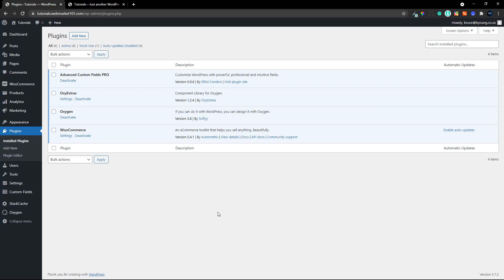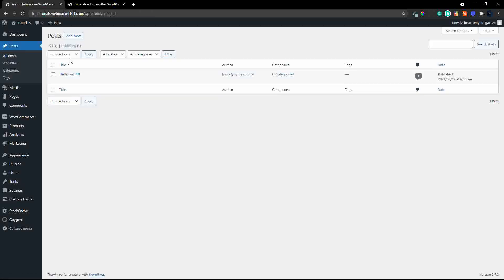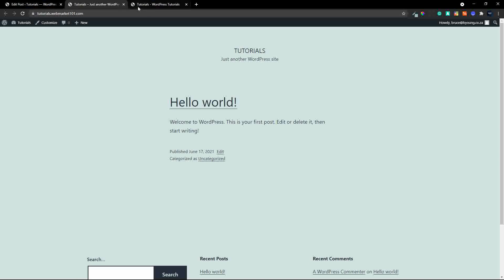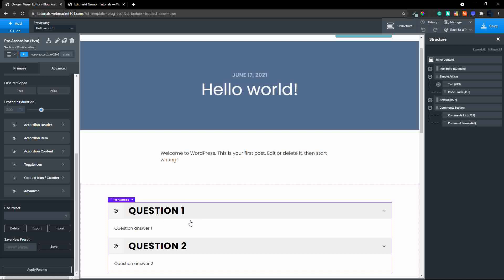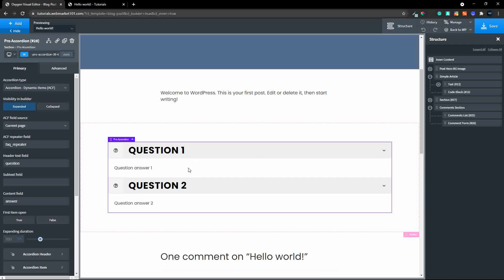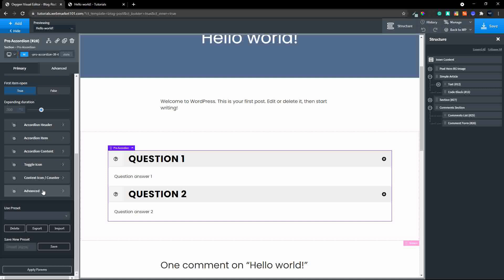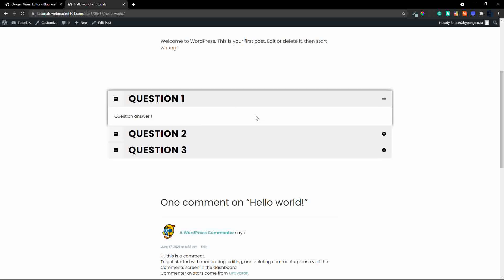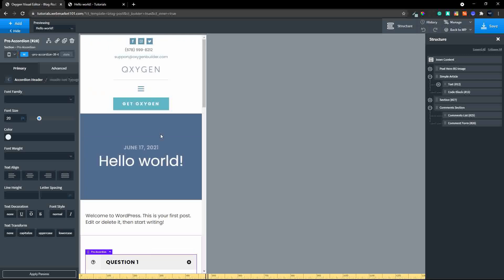FAQ with Schema markup using ACF, Oxygen Builder and OxyExtras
Use OxyExtras Pro Accordion with Oxygen Builder and Advanced Custom Fields Pro to create an FAQ section on post pages. Add Schema markup through OxyExtras at the same time. ACF is used to create the field group displayed on each post for the FAQ's. Schema markup is implemented by ticking a checkbox.

The Schema for the page or post must also be updated to be an FAQ page. In most SEO plugins you can create Schemas for specific post types or pages, e.g. in SEO Press you can set the Schema in the post or page settings.

Open the first accordion when the post loads or keep all closed. When one opens the other closes automatically. Style headings, content, borders, and icons. Mobile friendly too.